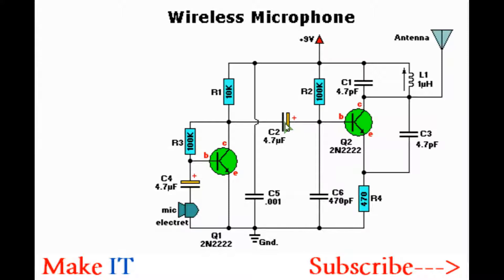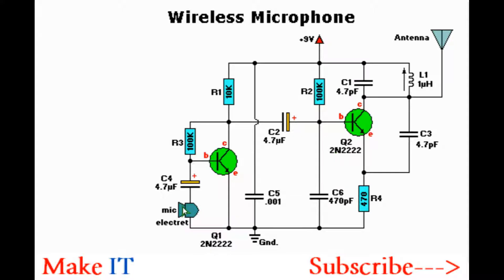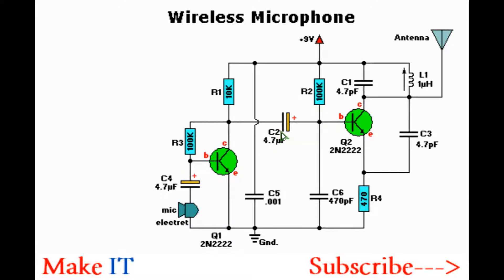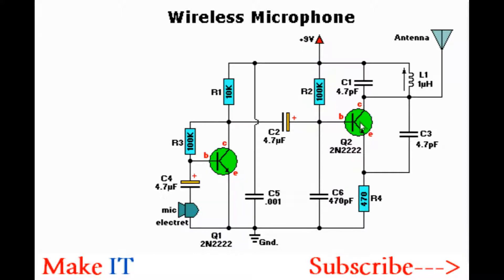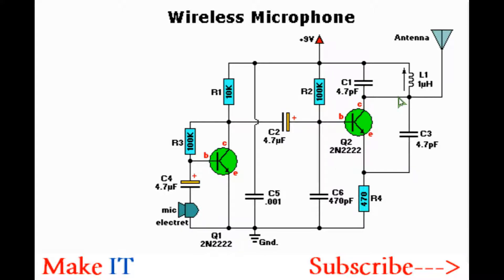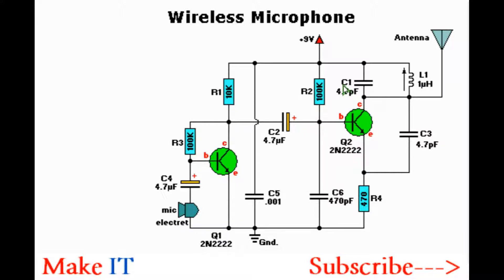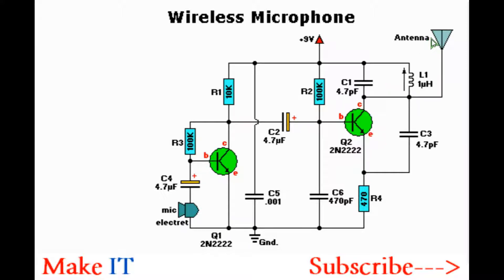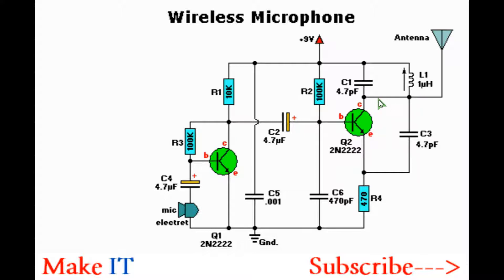How to make an FM Transmitter Wireless Microphone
how to make a wireless microphone